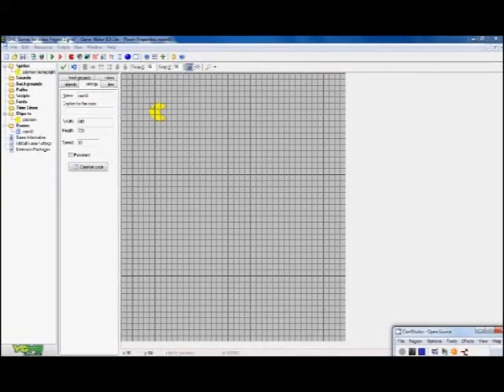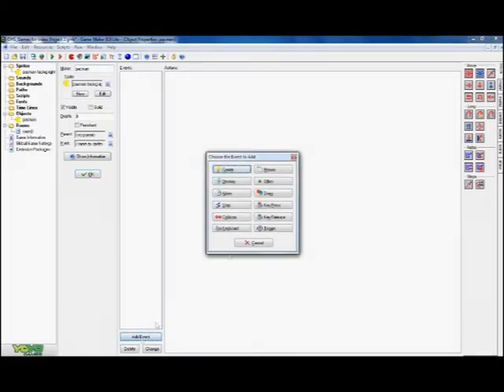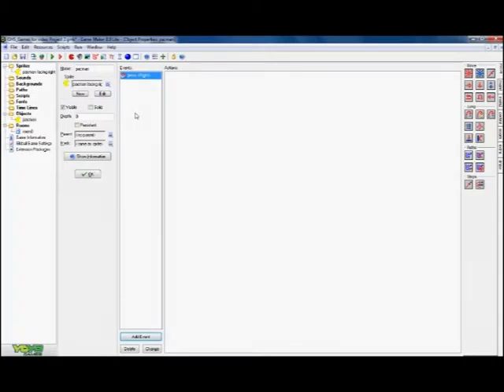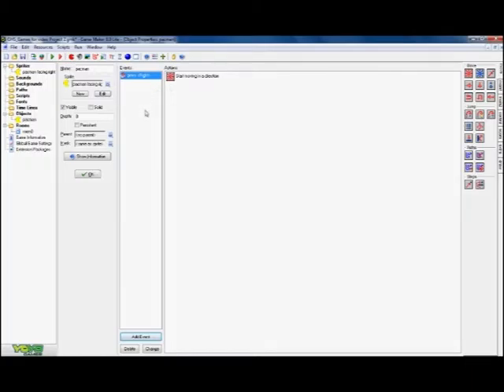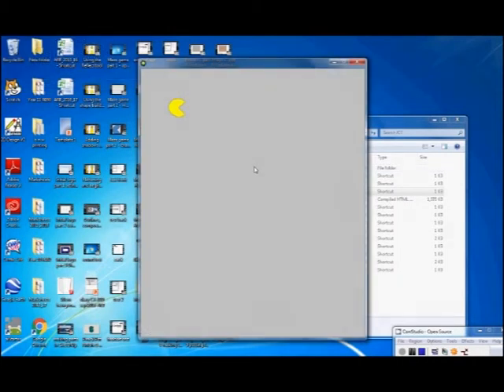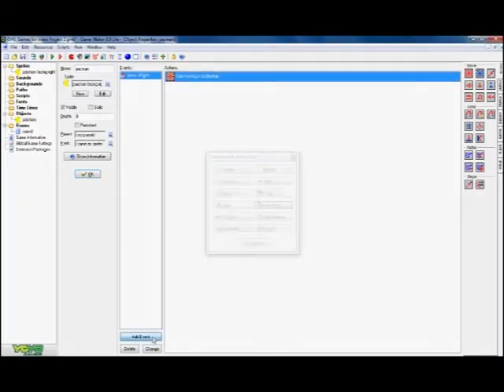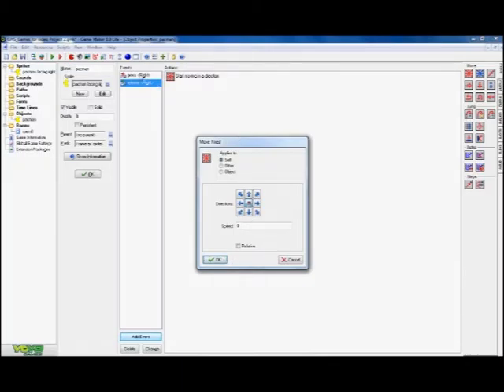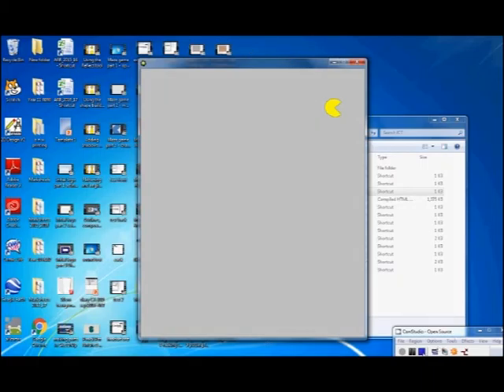Part 03 Making and object move LOUDER